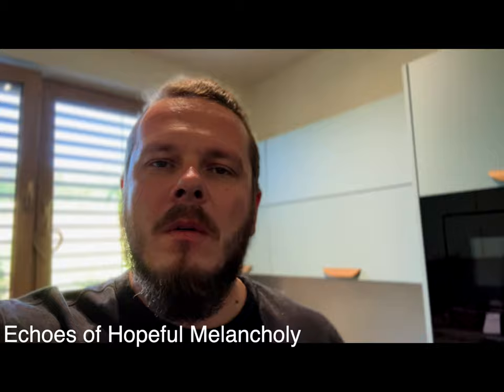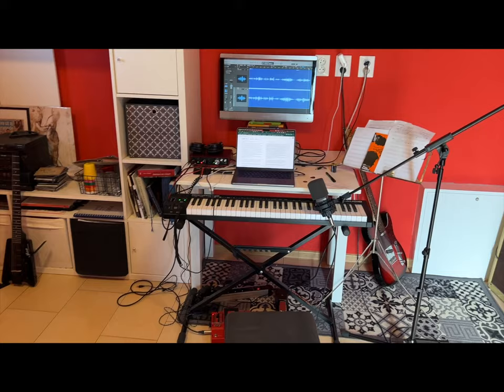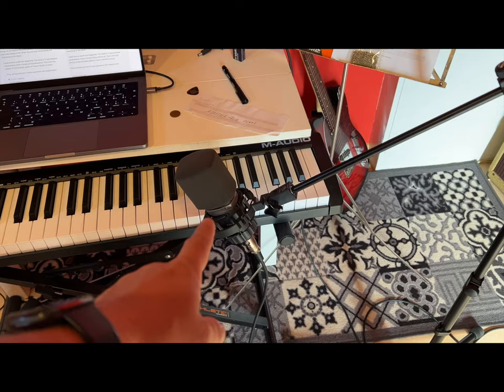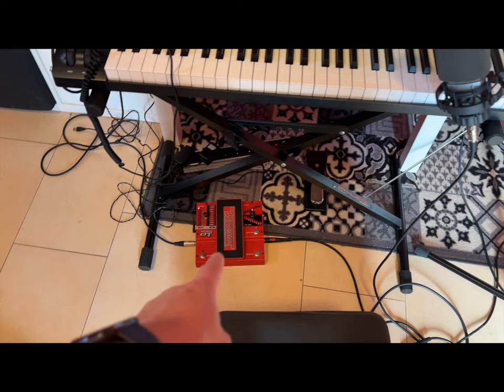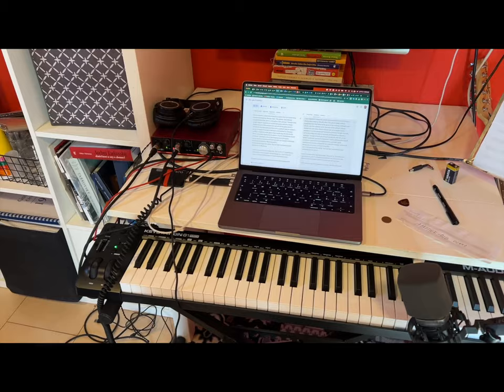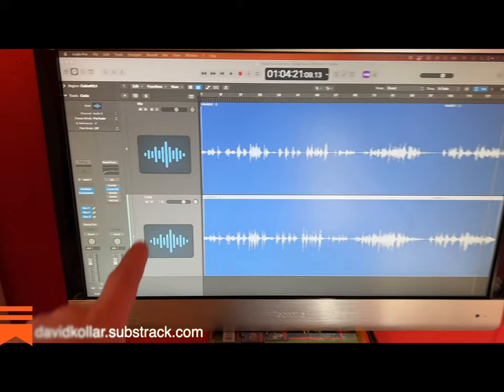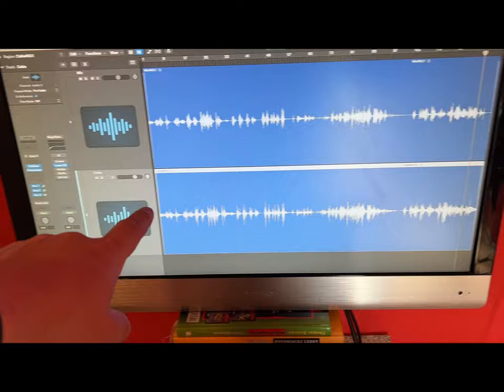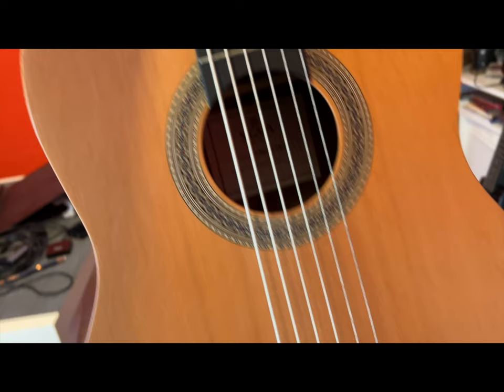David Kollar - Making of "Echoes of hopeful melancholy"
“I was inspired to create this album by a scene from the movie Vicky Cristina Barcelona by Woodie Allen. The painter Juan Antonio suggested that they listen to the guitar in the evening. I thought what would I play for a painter on an acoustic guitar without a looper, Ableton live and other effects that are part of my guitar sound. I decided to visit Barcelona and find such a guitarist and get inspired. I sat by the Magic Fountain of Montjuïc and listened to a flameco guitarist. I started to think about how I would play like this on the street. I can't play classical or flamenco. I had to differentiate myself somehow. I decided to record spontaneous acoustic guitar compositions on one microphone and cable on strongly undertuned strings.

Like I was playing on the street. You can hear me breathing and screaming on the album."
You may support me buy buying it on my

David